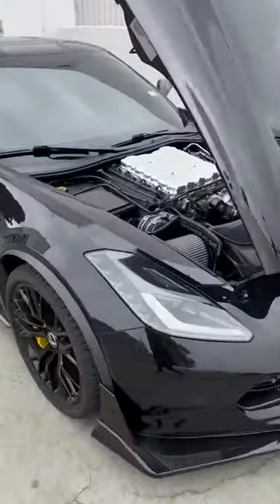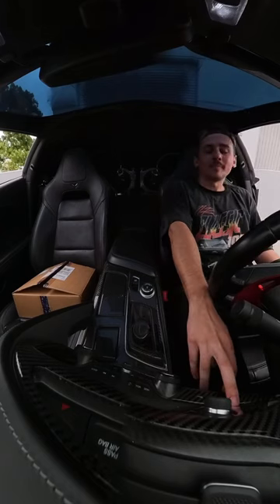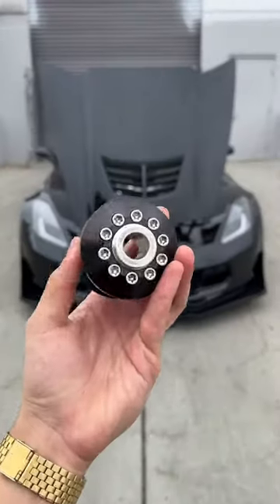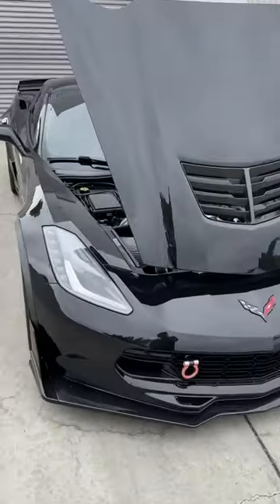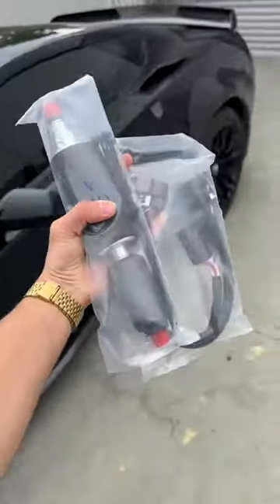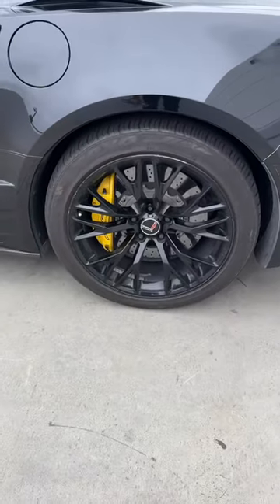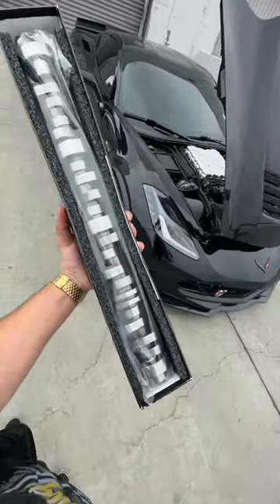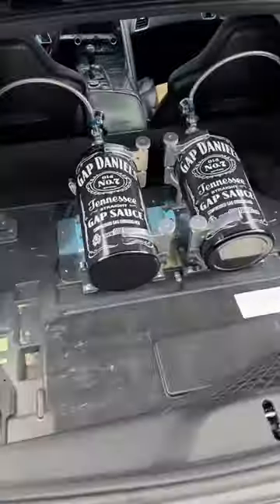Plans for the Z06! This car is going to be a BEAST